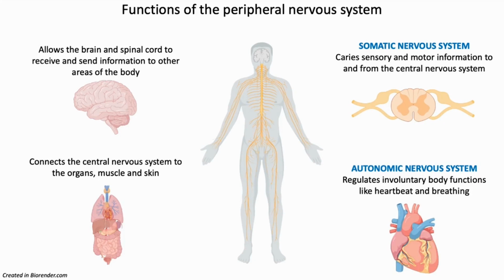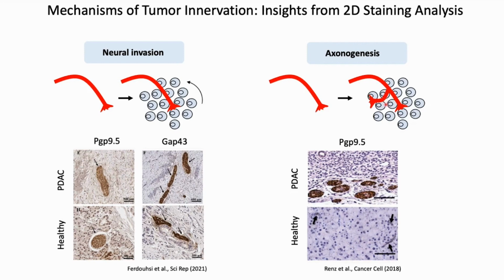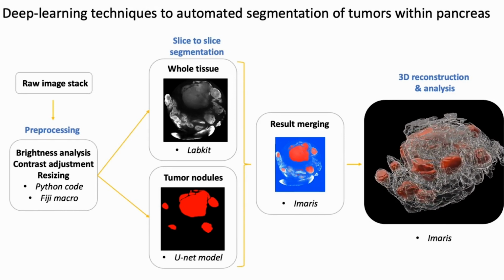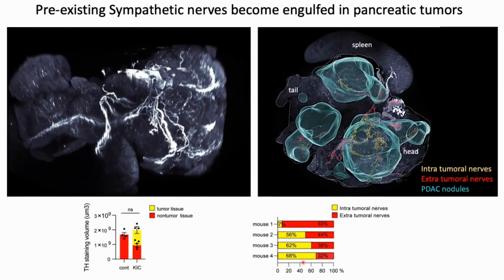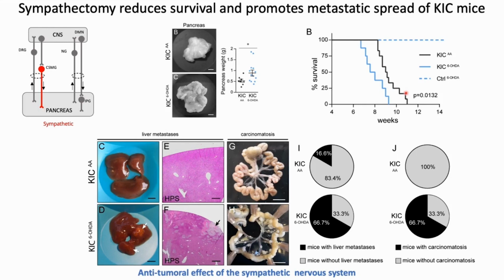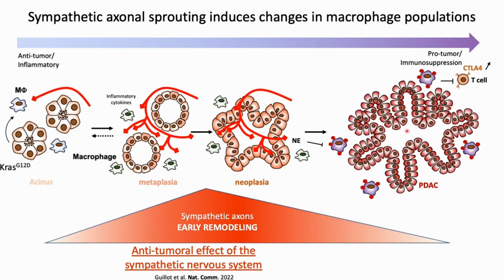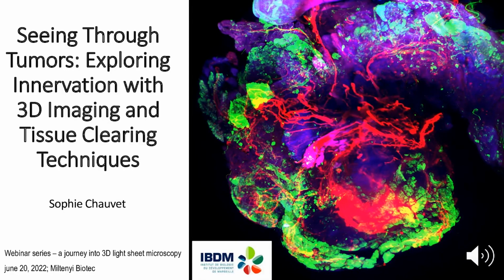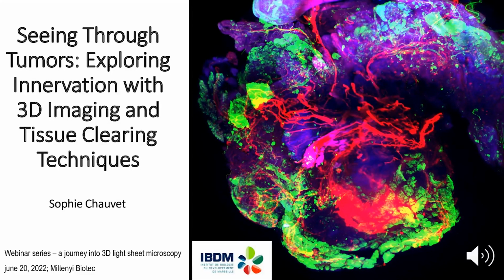Exploring tumor innervation with tissue clearing and 3D imaging [WEBINAR]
Dr. Sophie Chauvet discusses how 3D imaging of the tumor microenvironment (TME) has brought new insights to the field of tumor innervation. Dr. Chauvet not only explains the concept of tumor innervation, but also discusses the underlying mechanisms that regulate this complex process. Presenting recent findings, Dr. Chauvet highlights the intricate nature of interactions between the sympathetic nervous system and tumors. Her extensive research on axon growth, guidance, and their association with solid tumors, particularly in the context of pancreatic cancer, holds great promise for future investigations and opens up new possibilities for potential clinical applications.

Dr. Sophie Chauvet's in-depth exploration of the tumor microenvironment (TME) is empowered by the utilization of the UltraMicroscope Platform, an advanced light sheet microscopy solution developed by Miltenyi Biotec. This cutting-edge 3D imaging technology offers a comprehensive perspective on the complex interplay between nerves and tumors, shedding light on previously hidden aspects of tumor innervation.